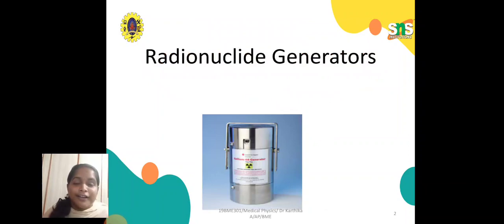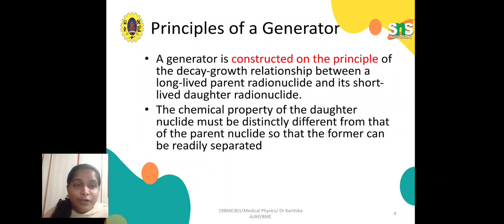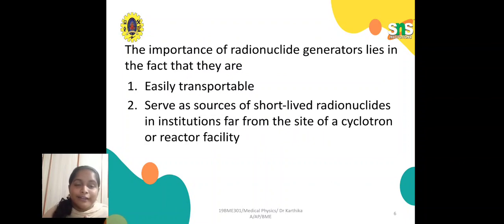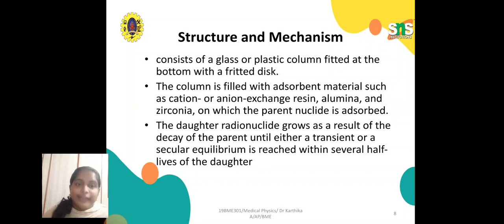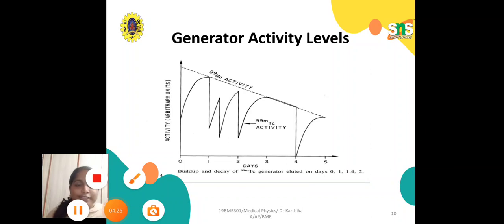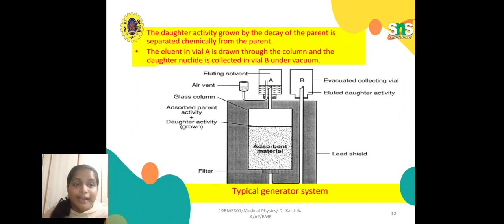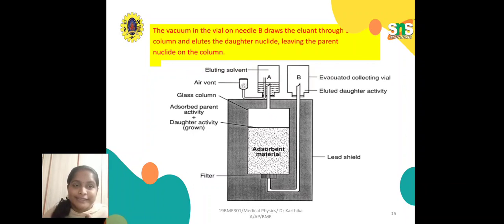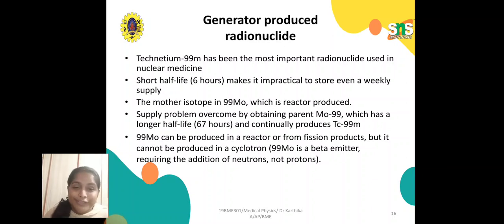Radionuclide Generators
Radionuclide generators are devices that produce a useful short-lived medical radionuclide (known as “daughter”) from the radioactive transformation of a non-medical long-lived radionuclide (called a “parent”). By having a supply of parent on hand at a facility, the daughter is continually generated on site.